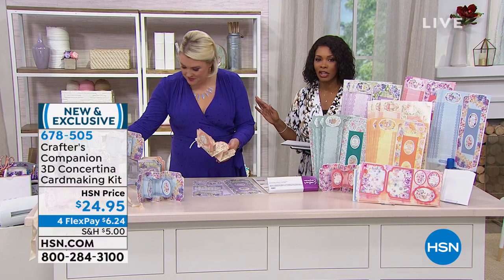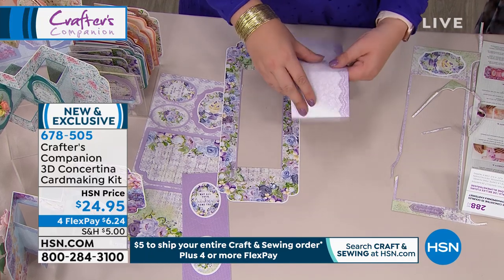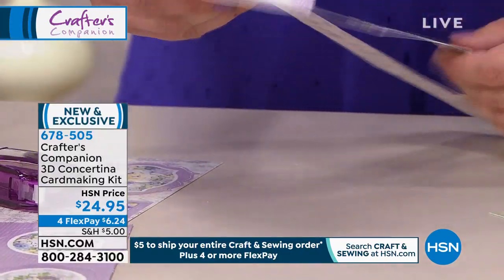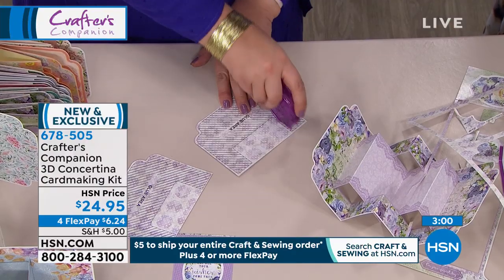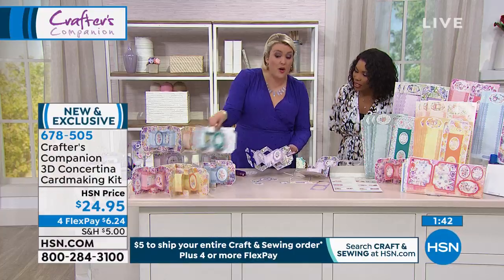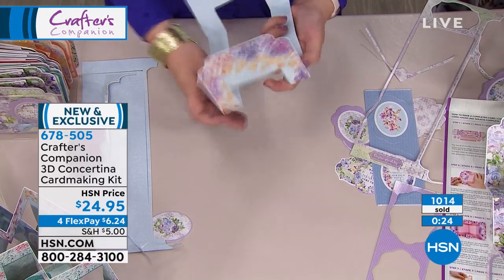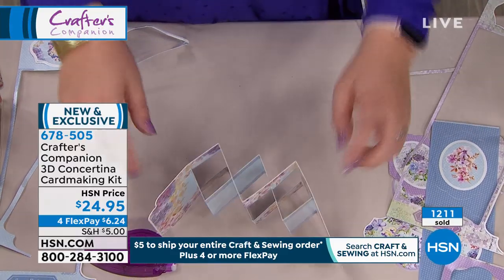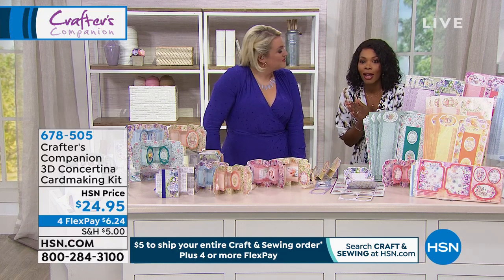Crafter's Companion 3D Concertina Cardmaking Kit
Create stunning, professionallooking cards with ease! This kit offers everything you need to create 24 cards for you to assemble and share.

    3D Double Concertina Cardmaking Kit, 288pc
     Finished card size 4.25" x 5.5"